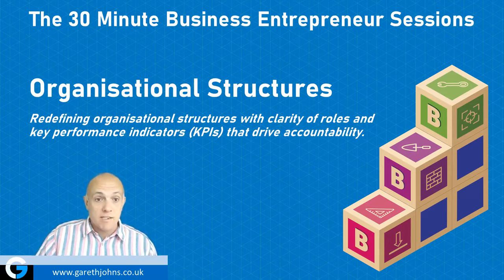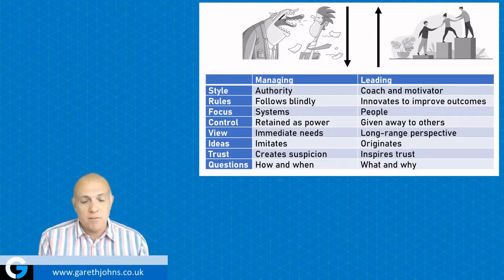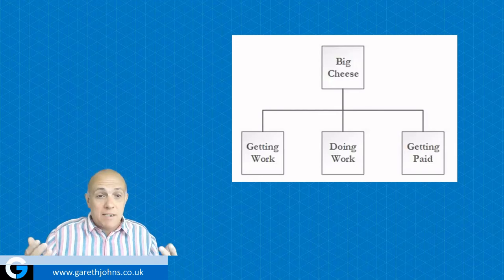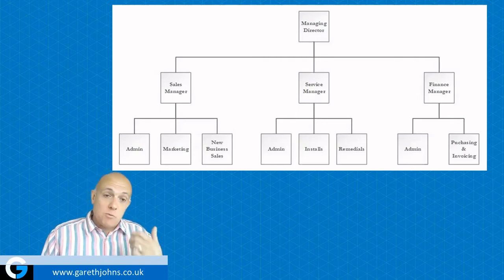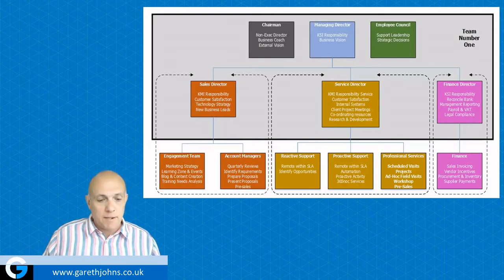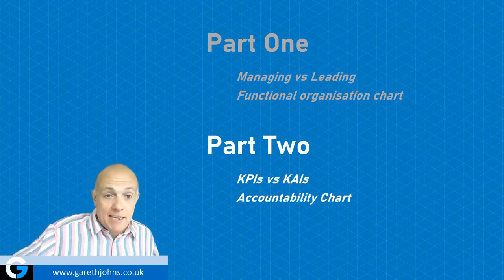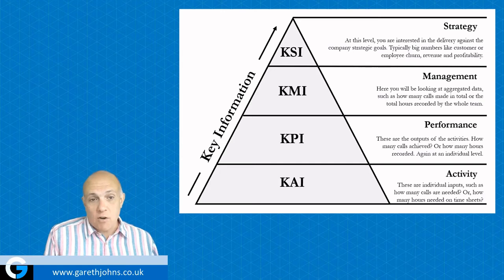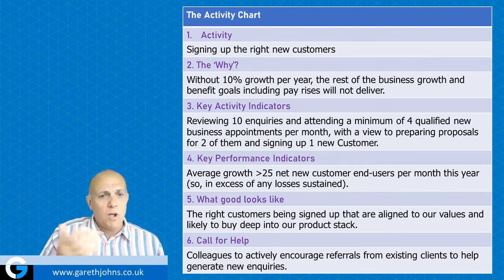30 Minute Business Entrepreneur Sessions - Organisational Structures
Redefining organisational structures with clarity of roles and key performance indicators (KPIs) that drive accountability.